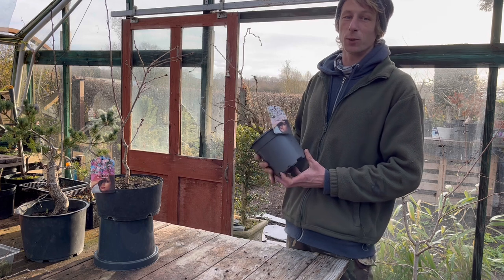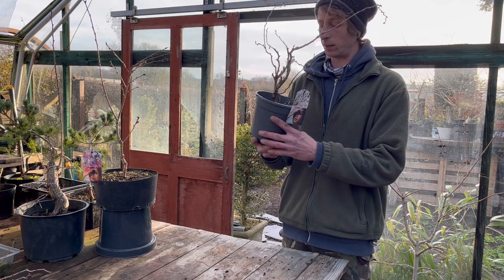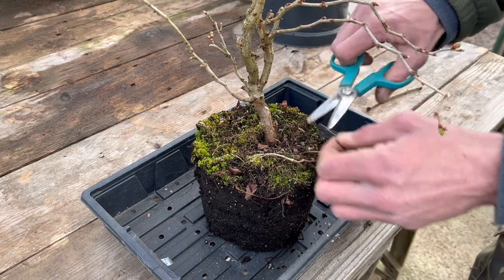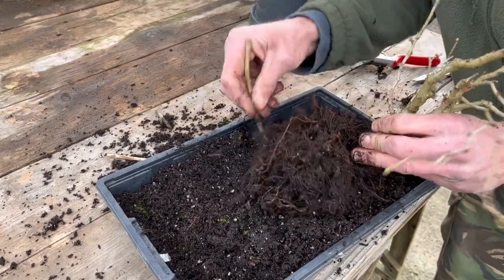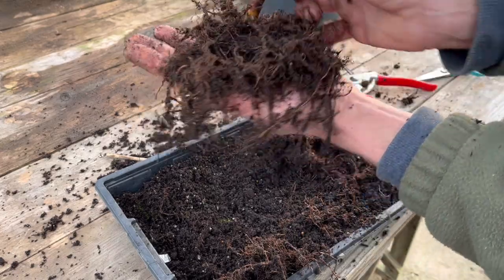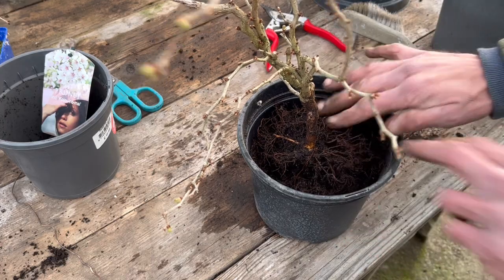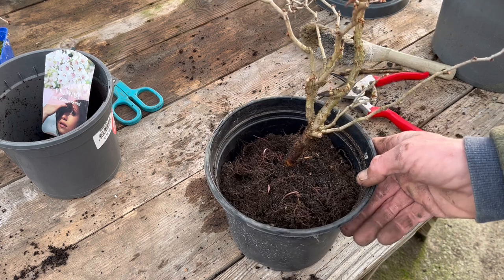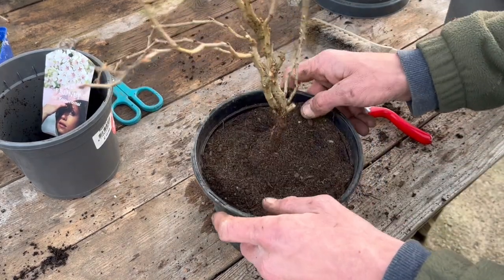Bonsai Starter Fuji Cherry Kojo’No First Root work on Nursery Stock To Create Great Nebari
In this video I go back over my Prunus’s that was featured in a challenge video last year!

Today I am re potting one of them into a slightly larger pot. I begin by carefully pulling away the soil and locating the roots.

I then give larger roots a big clip back and use wire as pins to secure the roots when potting so they grow in the desired direction.